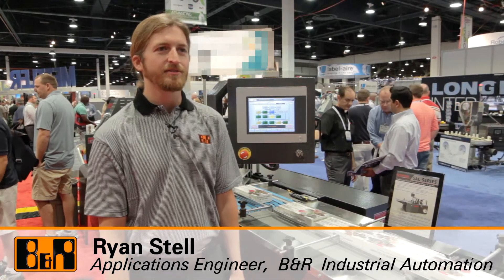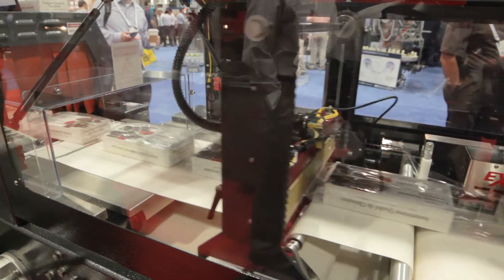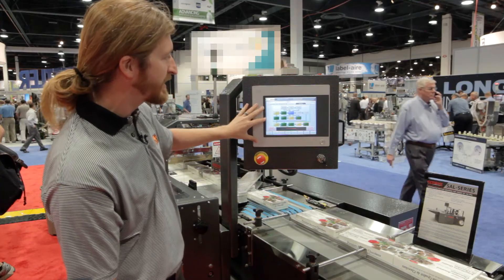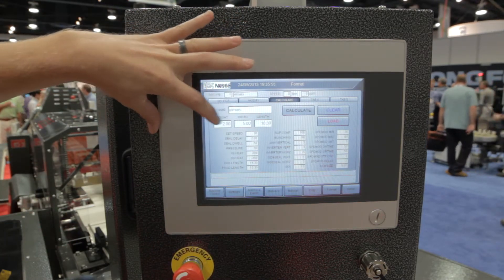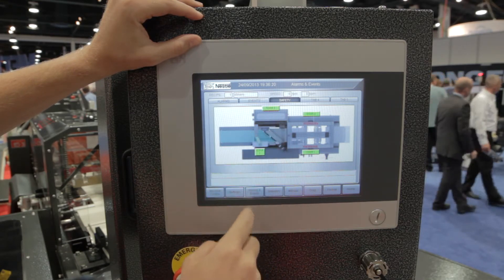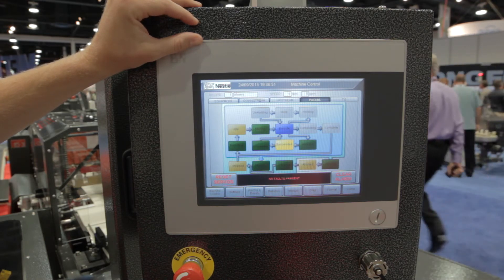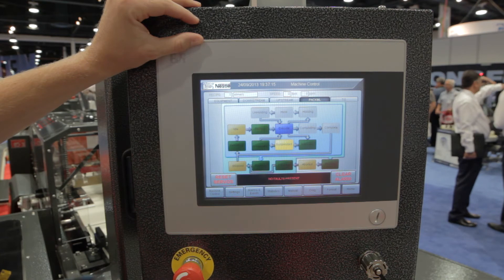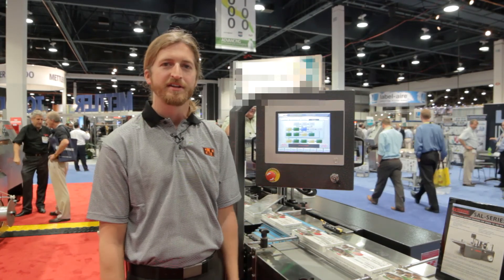Automated by B&R - Extreme Packaging @ Pack Expo 2013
Extreme Packaging Machinery demonstrates PackML powered shrink wrapper
The SAL servo automatic shrink wrapping machine from Extreme Packaging Machinery wraps up to 100 products per minute. Features include a 10.4" integrated HMI that links to the machine's servo motors, safety I/O and safety PLC via the real-time Ethernet protocol POWERLINK. PackML handles the upstream and downstream communication along the machine line for efficient product flow and affords the operator to easily assess the machine state, manage recipes, and set alarms on the HMI.